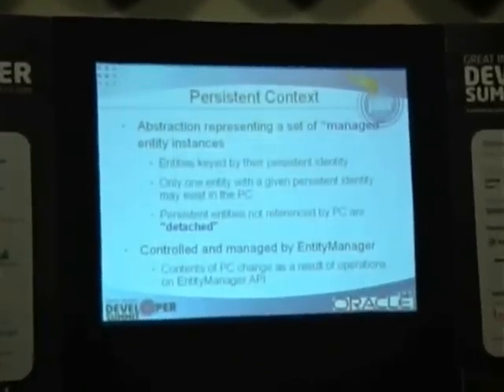EJB 3 Java Persistence API in Action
Speakers: Debu Panda, Mike Keith

Speaker: Debu Panda
In Java EE 5, the EJB 3 specification has gone through a transformation unlike any other. It has evolved from the previous EJB 2.1 incarnation that many considered an overly heavy and difficult component model into a powerful and flexible standard that is the buzz of the industry. Its ease of use and popular lightweight persistence model--Java Persistence API --are setting it up to be the standard of choice for server components and persistence applications. This session introduces and explains the EJB 3 Java Persistence API and presents examples of how to use these APIs effectively. It will introduce JPA Entities, Entity Manager API and Java Persistence Query Language.